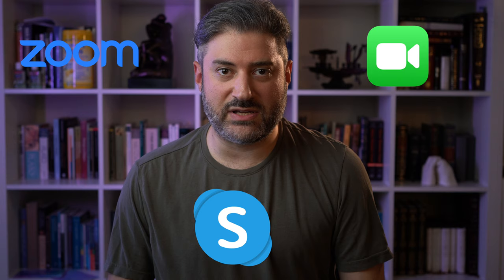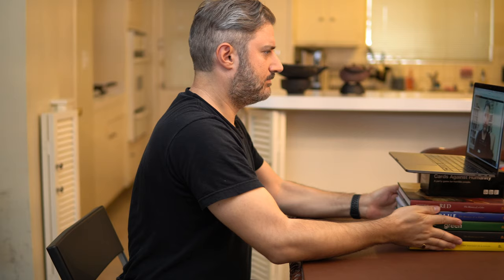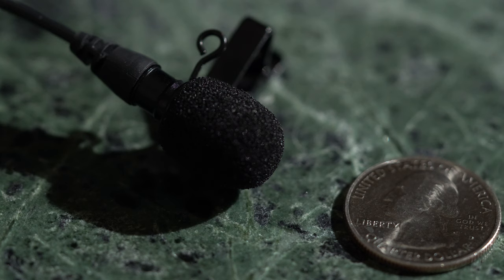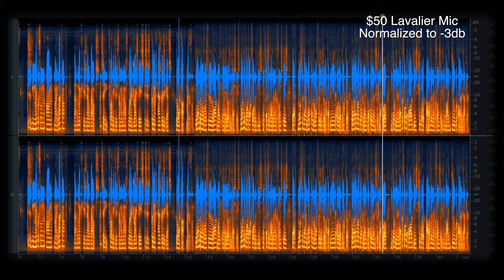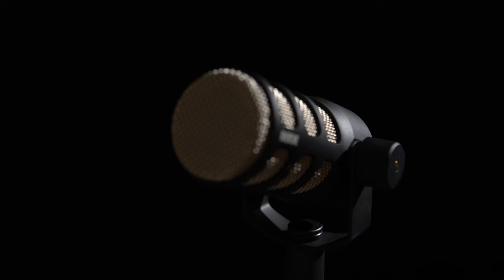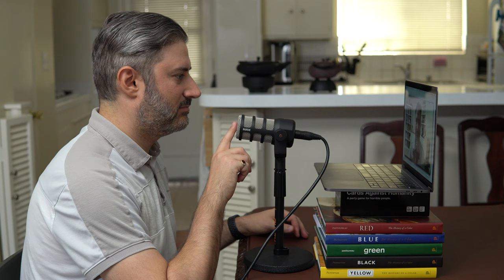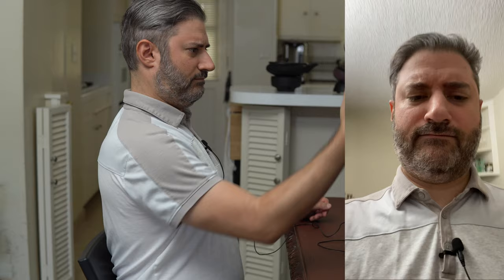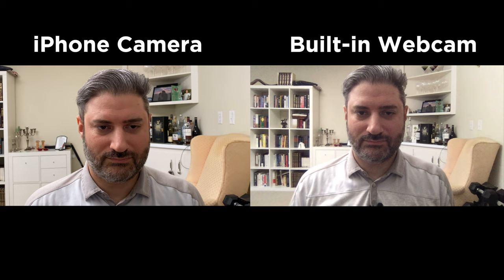How To Video Conference Better-Level 2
In this video, I examine some affordable options for improving the quality of your virtual presence over the built-in microphone and webcam that comes with your computer. We look at two different mic options, the lavalier and dynamic mic, and we talk about how to use the camera in your smartphone instead of your built-in webcam while video conferencing on your laptop or desktop.

[Note: Some of these products may be hard to obtain. Shop around. I'm linking to a site that I feel comfortable sending business to.]

The app that I've had the best luck with for using my smartphone as a webcam:

The PC drivers to get your computer to recognize EpocCam as your webcam: